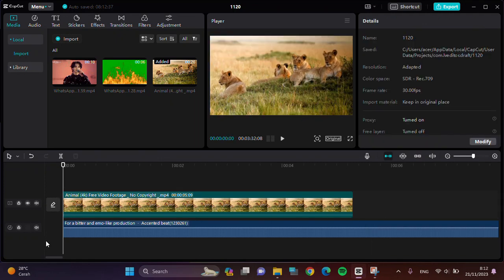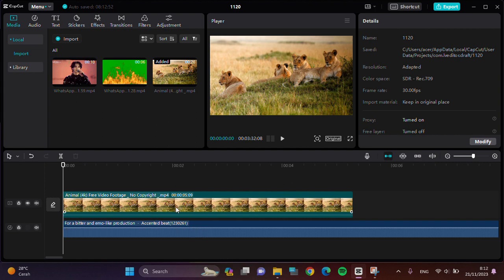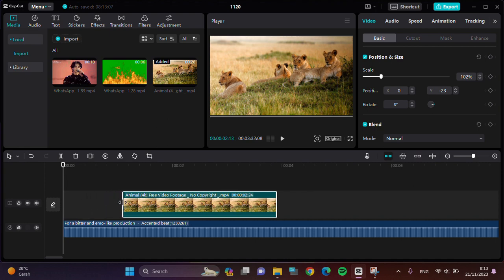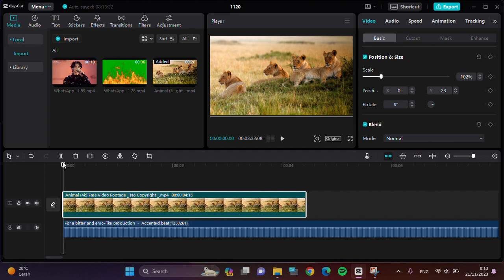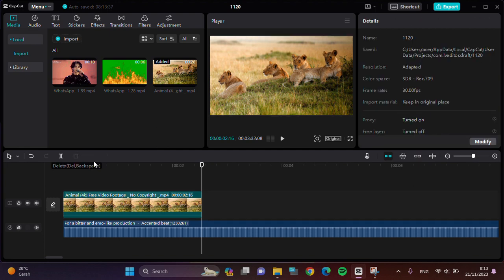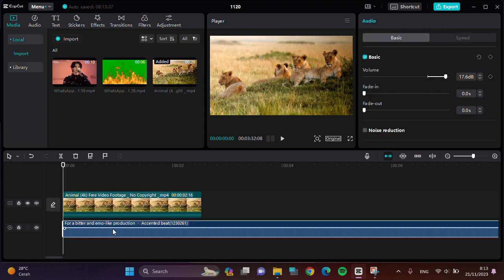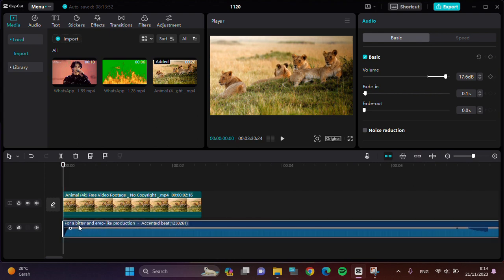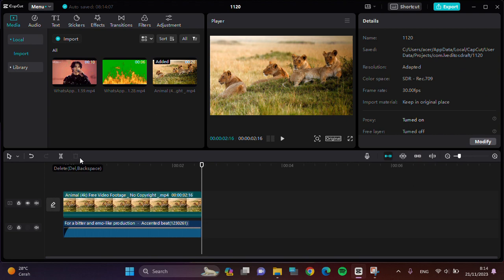Cutting in CapCut PC: Quick Tutorial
How we can cut audio or clip in CapCut PC? Is the step same with CapCut mobile? Here's the tutorial how to do cutting in CapCut. Wether you want to cut audio or clips, just watch this video and practice how to cut in CapCut PC!